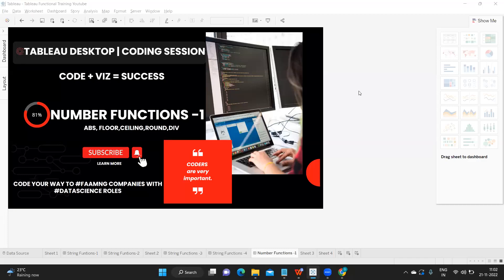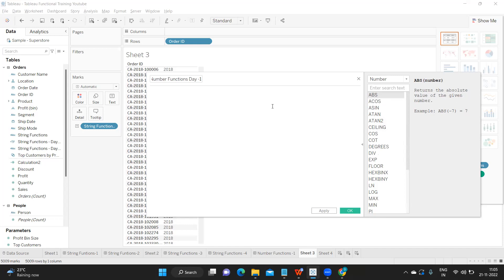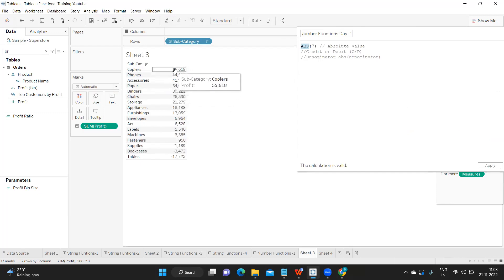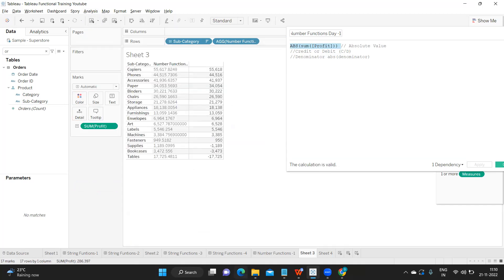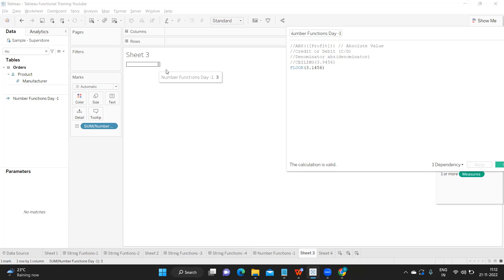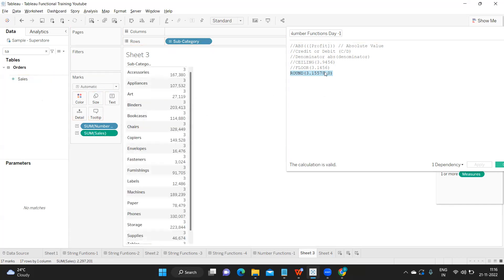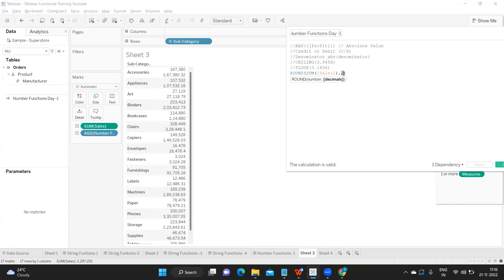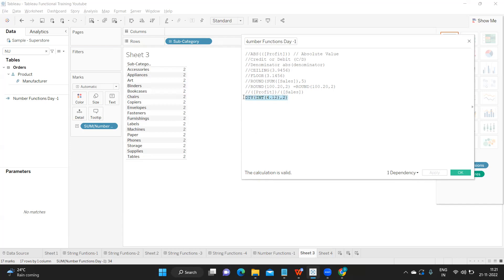Tableau Desktop Training | Coding Bootcamp | Number Functions Part1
In this coding bootcamp series video we will learn about numberfunctions, stringfunctions in Detail in tableau